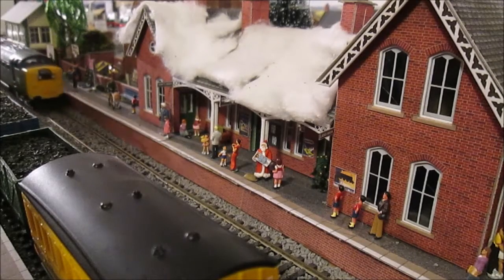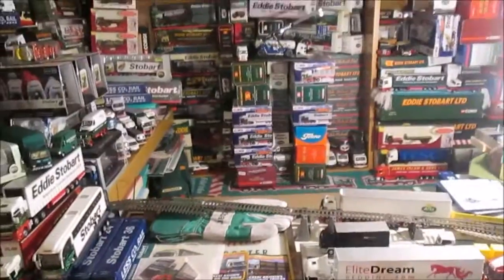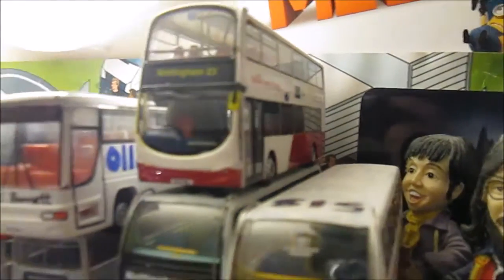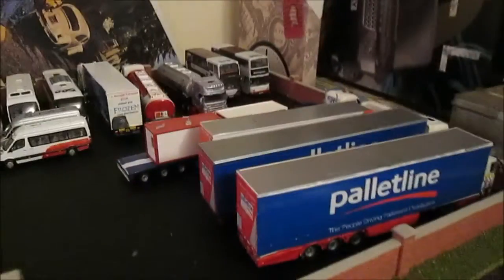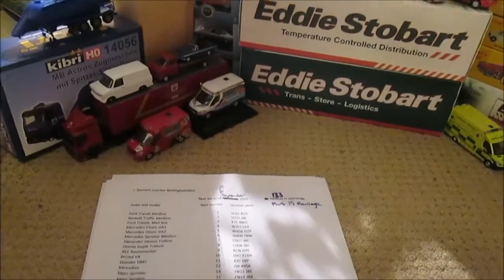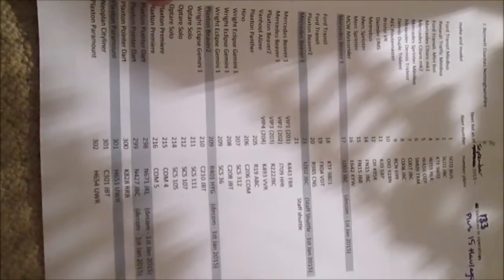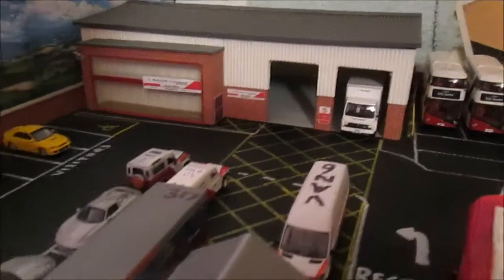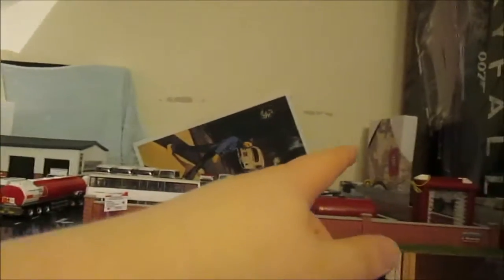The Model Loft | 24/12/15 Xmas Special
whats new, model bus fleet update, why not to buy Atlas products and a surprise is revealed